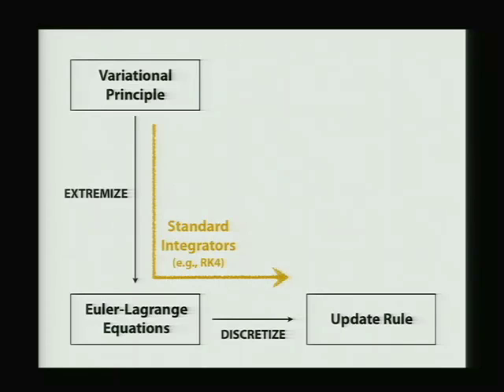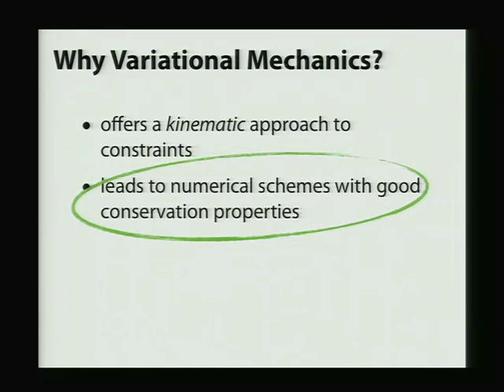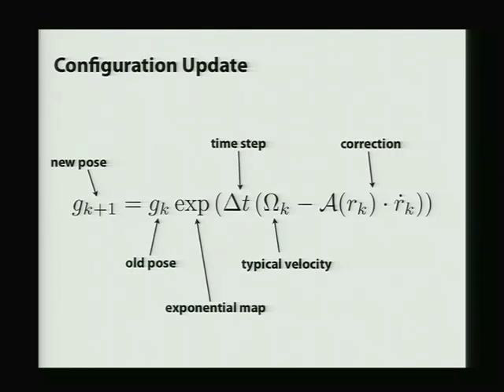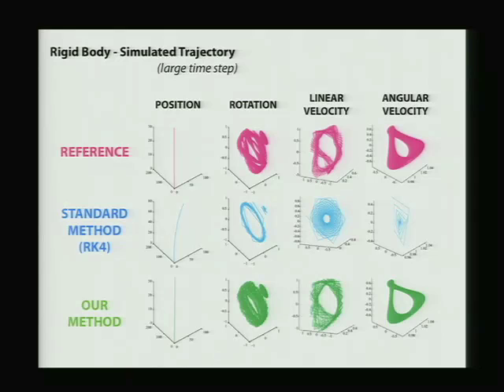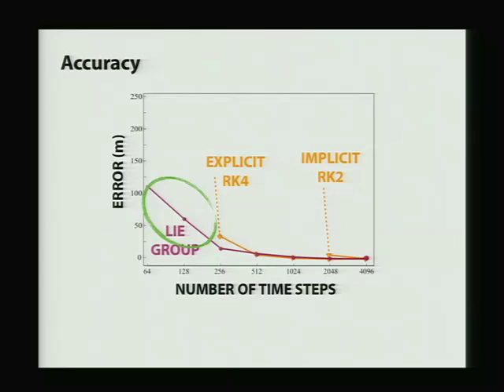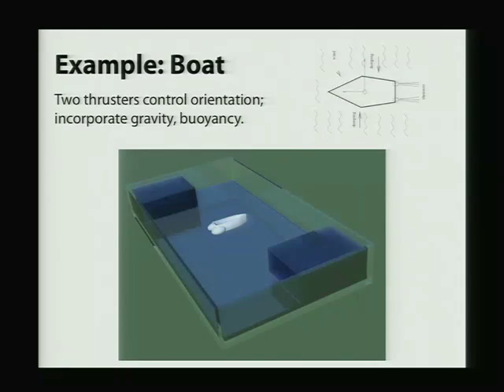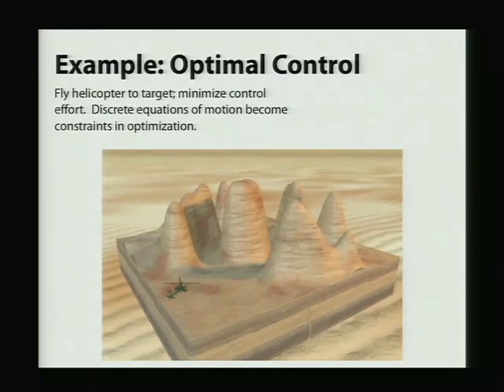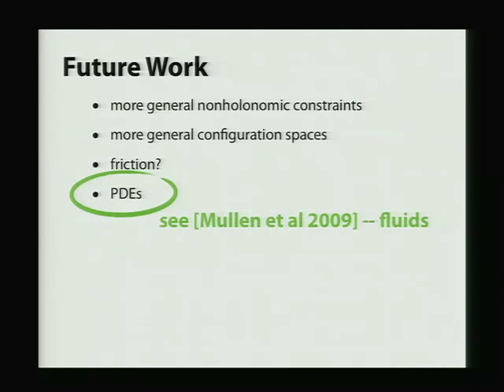Lie Group Integrators for Animation and Control of Vehicles - Talk (3/4)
Lie Group Integrators for Animation and Control of Vehicles
Marin Kobilarov, Keenan Crane, Mathieu Desbrun (Caltech)

Abstract: This paper is concerned with the animation and control of vehicles with complex dynamics such as helicopters, boats, and cars. Motivated by recent developments in discrete geometric mechanics we develop a general framework for integrating the dynamics of holonomic and nonholonomic vehicles by preserving their state-space geometry and motion invariants. We demonstrate that the resulting integration schemes are superior to standard methods in numerical robustness and efficiency, and can be applied to many types of vehicles. In addition, we show how to use this framework in an optimal control setting to automatically compute accurate and realistic motions for arbitrary user-specified constraints.